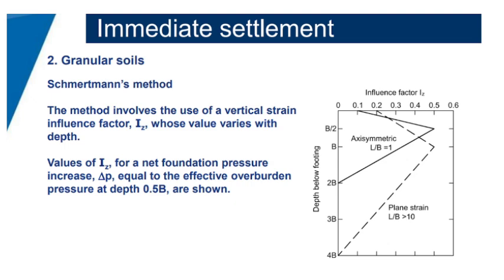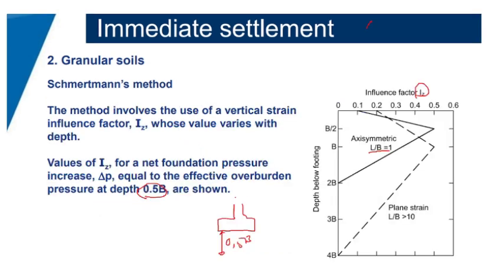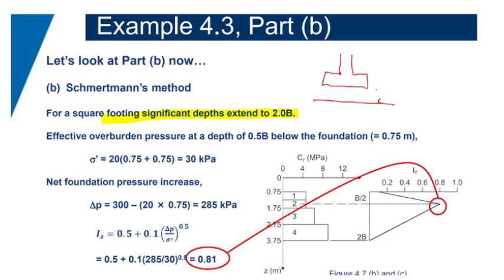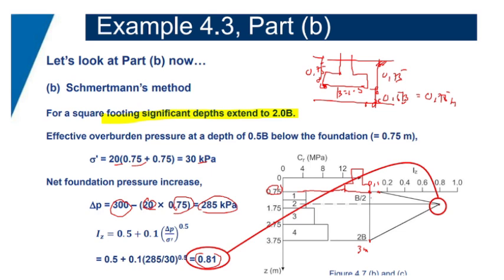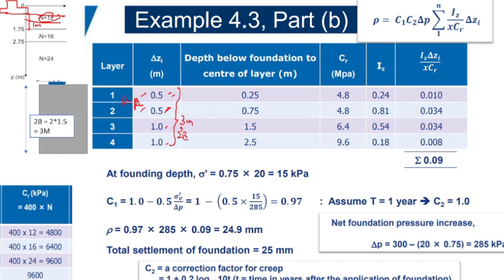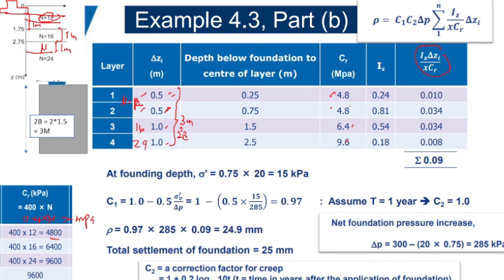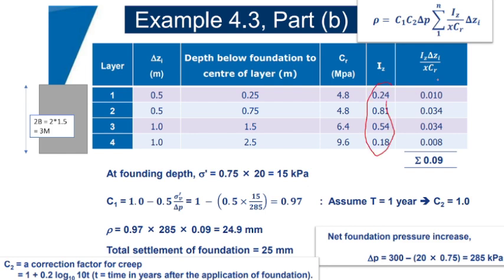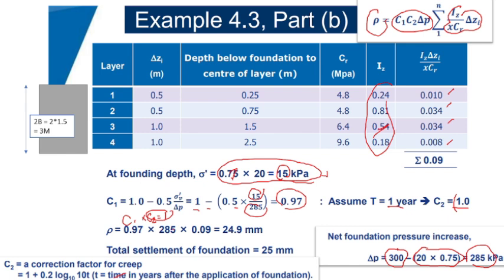IMMEDIATE SETTLEMENT SCHMERTMANN'S METHOD PART 2